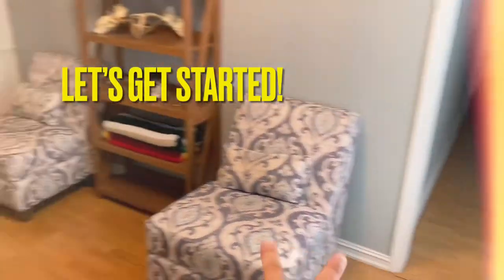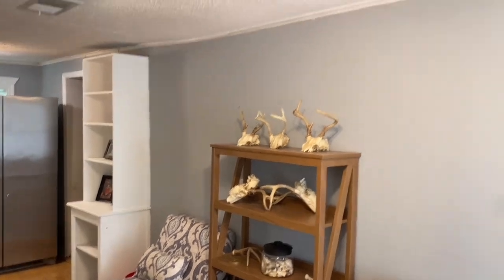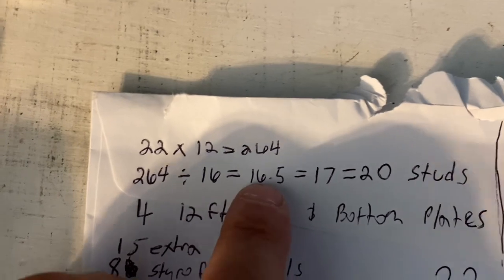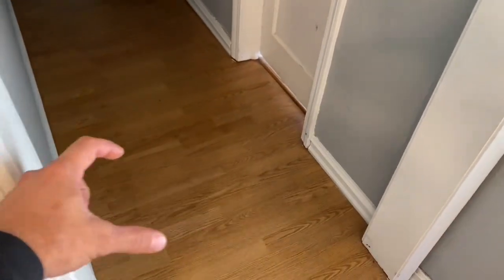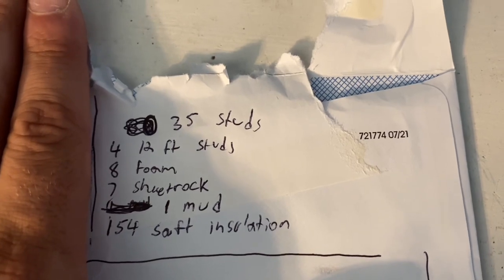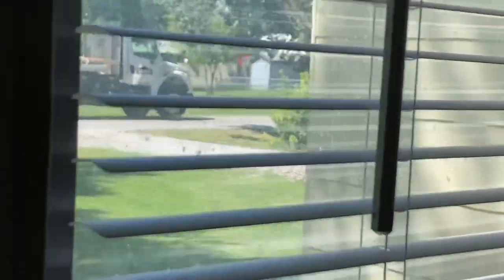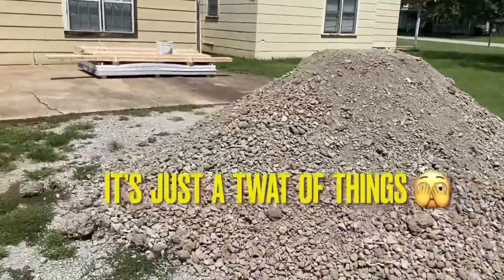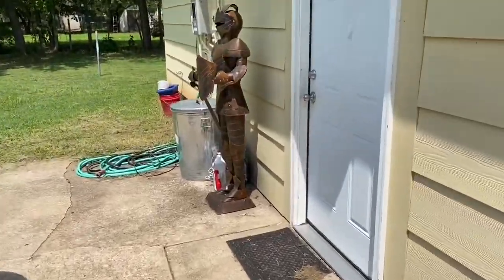How to get started dividing a house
How to get started dividing a house @GrantKeysProperties This is where it all begins. It may sound simple and it is but you got to have a plan Stan. You got to have it all planned out before you make the shipment 🚚 otherwise you will have a big delay on your finish date. Trust me. And then when you get everything, you better know how to finish through. Or you will have a floppy mistake you can’t shake away buddy. Then we both know mamma is gonna be very unhappy with your poor soul. But don’t worry, I got lots of how to videos!